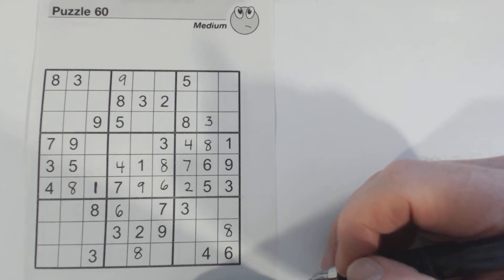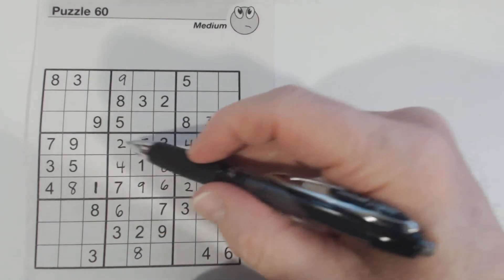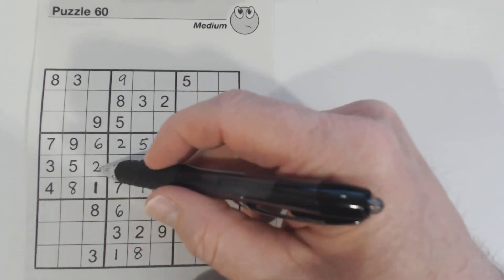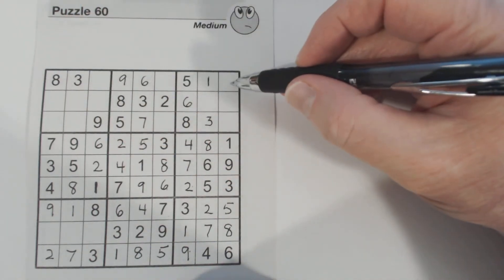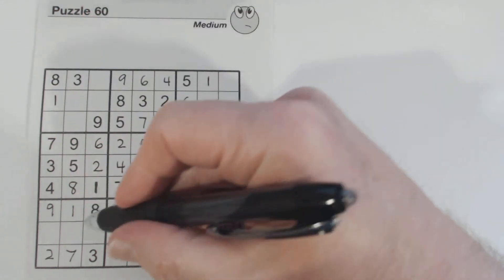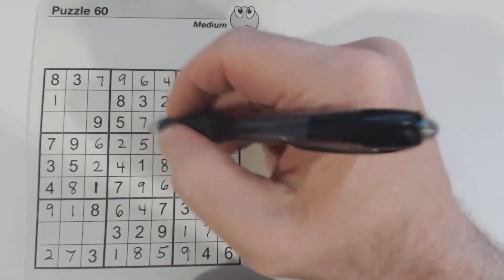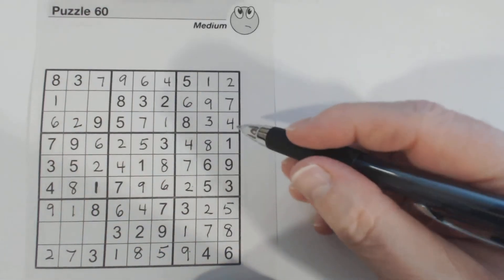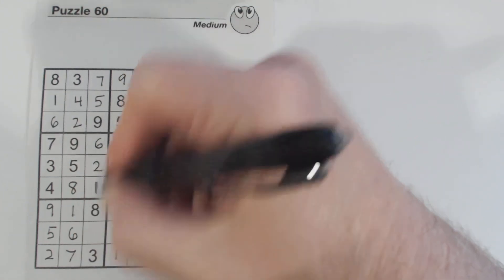SudokuPrimer 48 - pseudo-quiz - why does that number go there?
This is a pseudo-quiz - for each number see if you know why that number goes there.